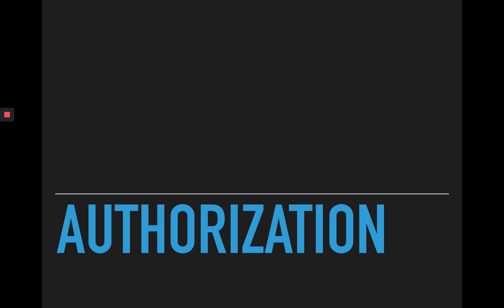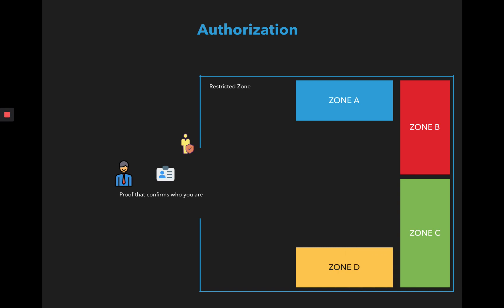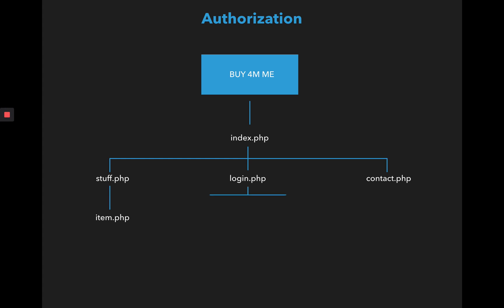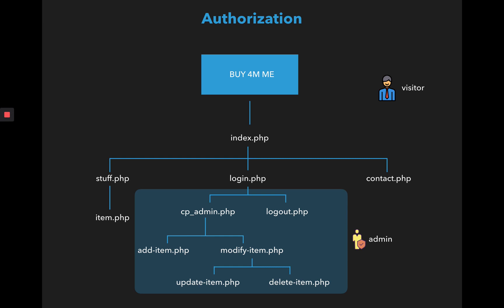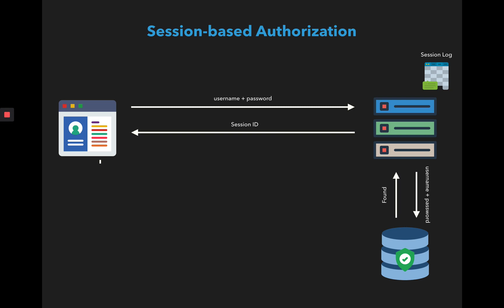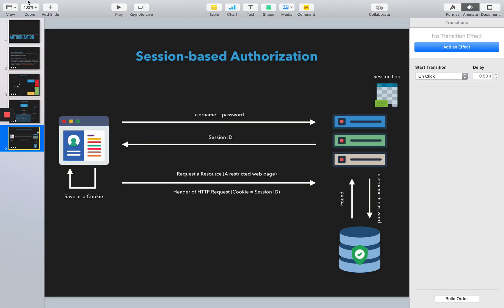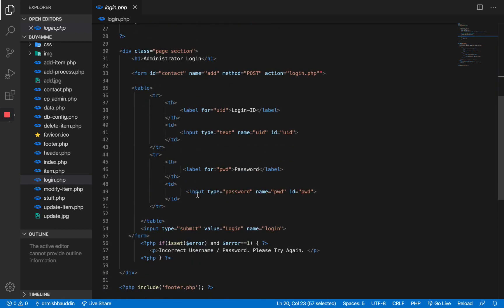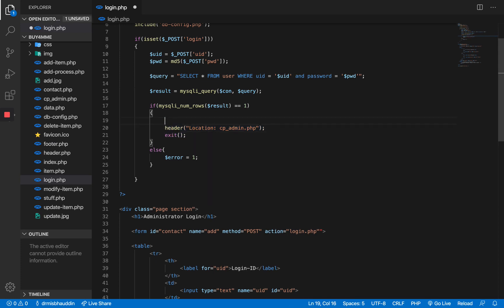PHP - Authorization (1 / 2)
In this video, we discuss the process of authorization.